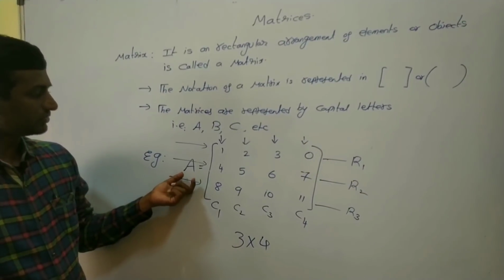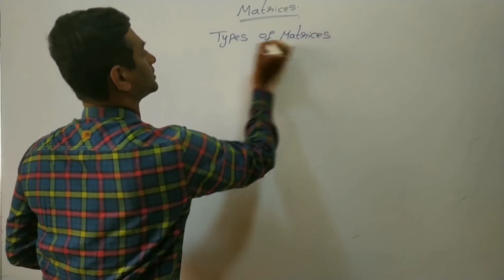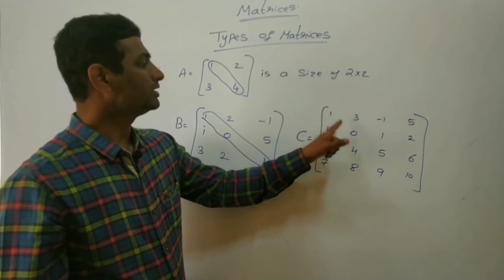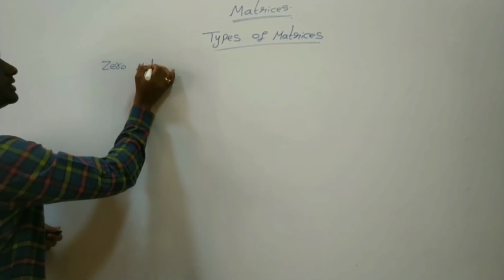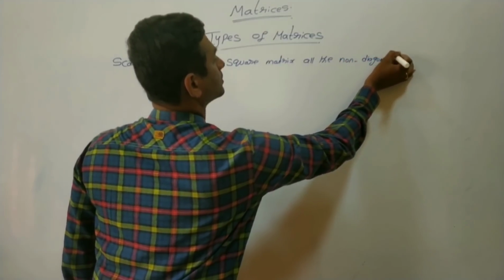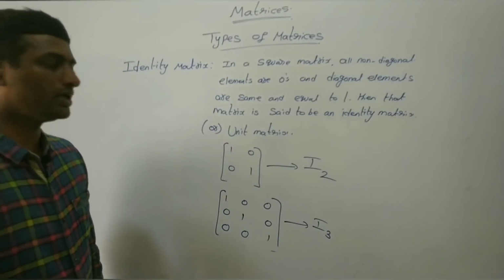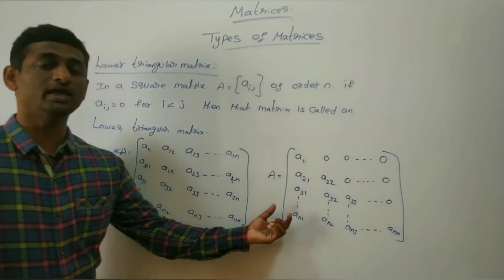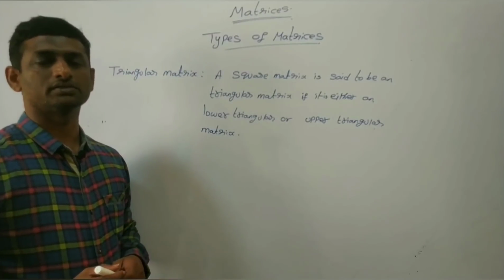Lecture 2 : Types of Matrices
This Lecture contains the concept of different types of matrices.